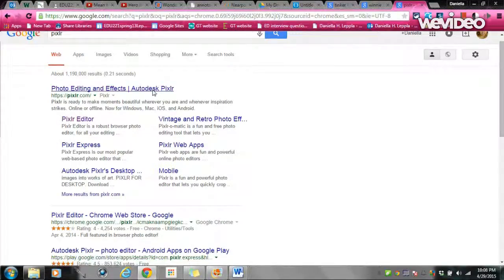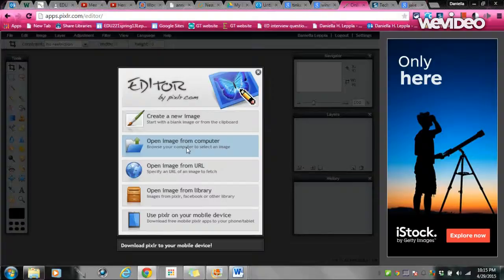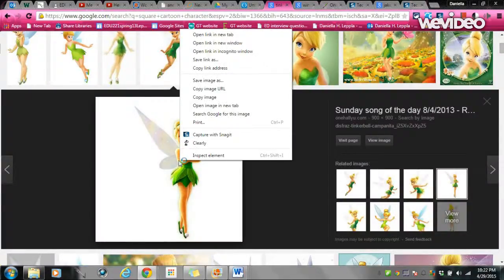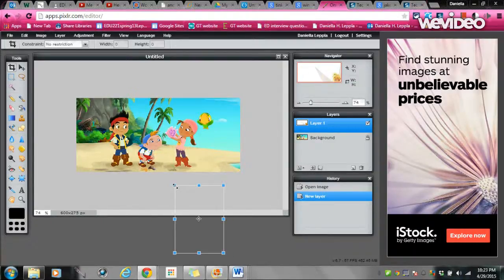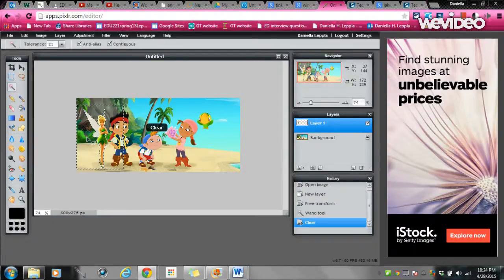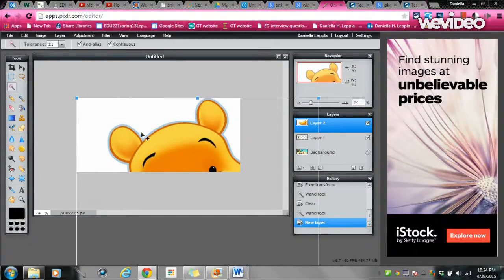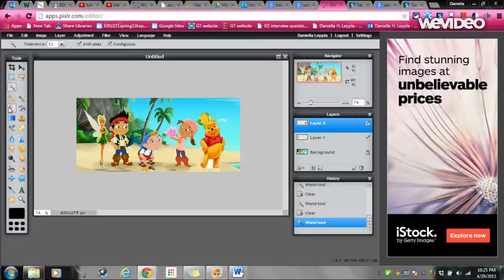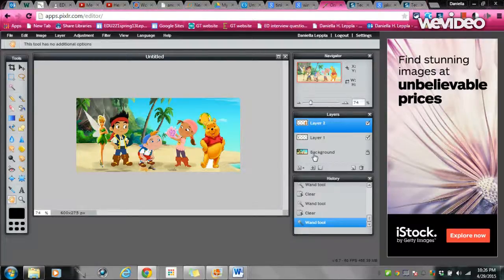EDU 222 video